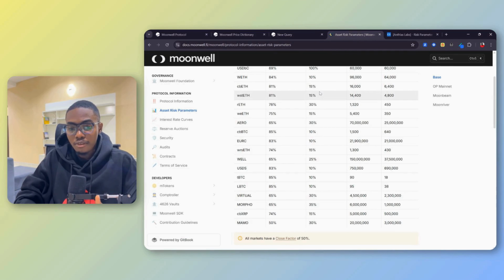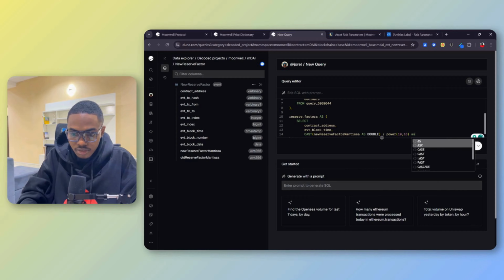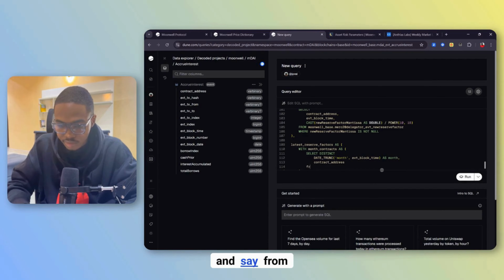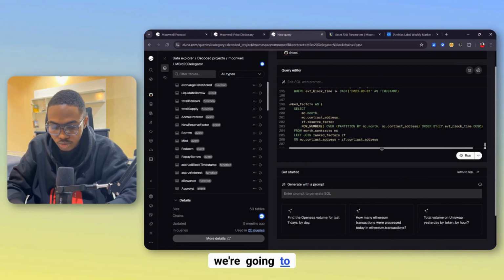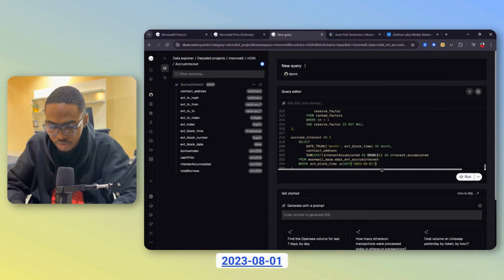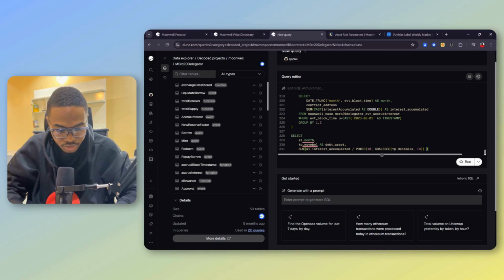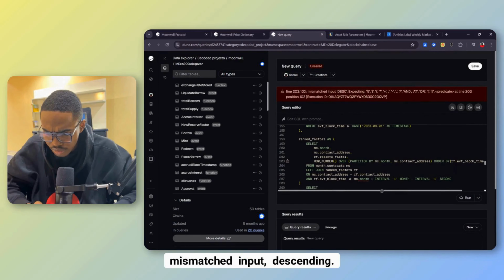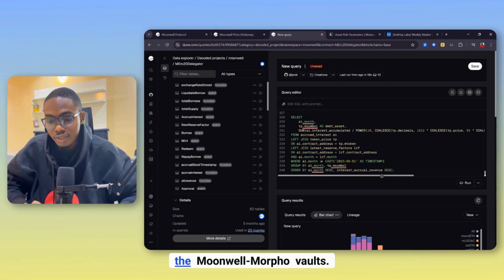How to Analyze DeFi Revenue (Moonwell x Dune Tutorial)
Want to understand how DeFi lending protocols actually make money?
In this tutorial, I break down how to analyse protocol revenue generated from borrowers' interest using Moonwell as a case study, all with the help of Dune Analytics.

You’ll learn:

How to calculate the total interest paid by borrowers

What the reserve factor is and how it determines the protocol’s share

How to write the queries to track revenue over time

How to interpret the dashboard results like an on-chain analyst

How to adapt the same method to any lending protocol on any chain

This video is perfect for you if you’re a:
✔️ Web3 analyst
✔️ Data enthusiast
✔️ Protocol team member tracking internal metrics
✔️ DeFi user curious about where interest payments actually go

By the end, you’ll be able to trace protocol revenue directly from on-chain data and build dashboards that explain how much a lending protocol really earns.